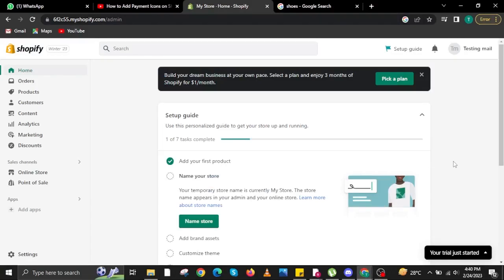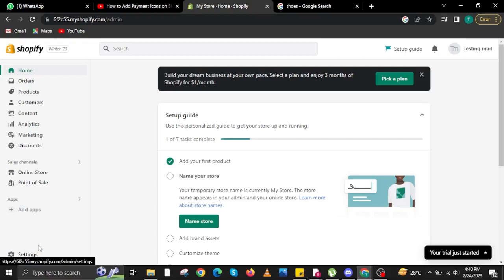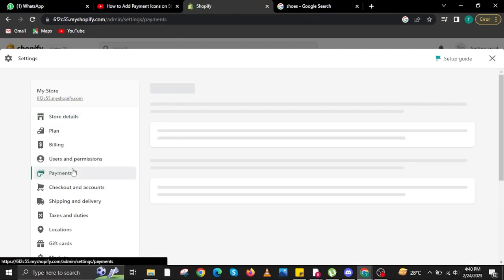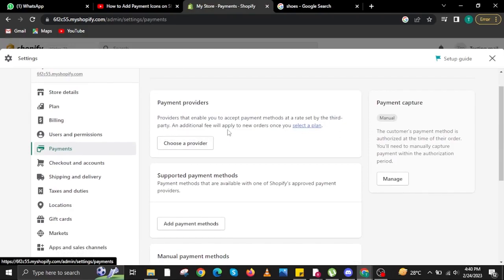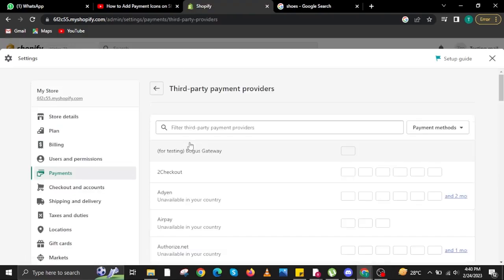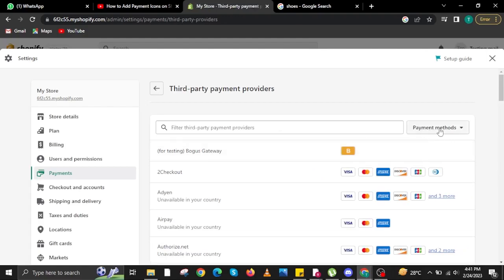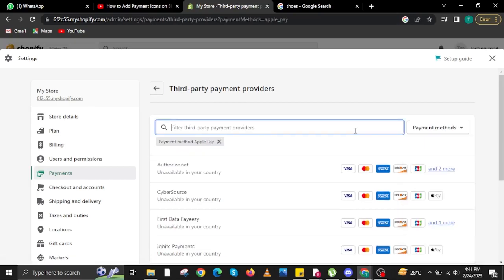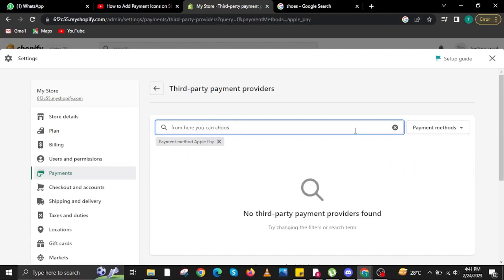How to Add Payment Icons on Shopify Store Footer (2023)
In this tutorial, you will learn How to Add Payment Icons on Shopify Store Footer in easy steps by following this super helpful tutorial to get a solution to your problem!!